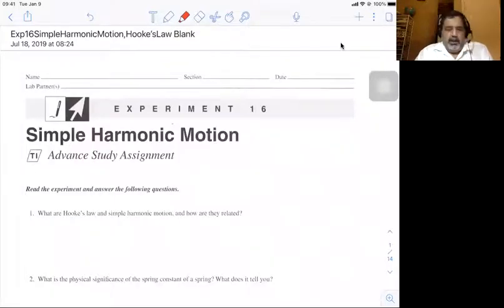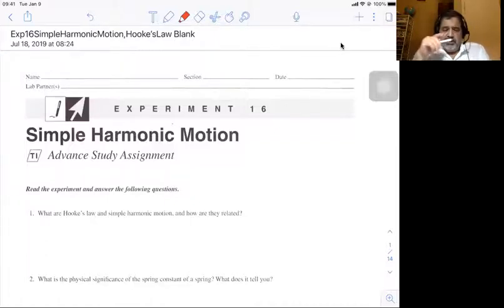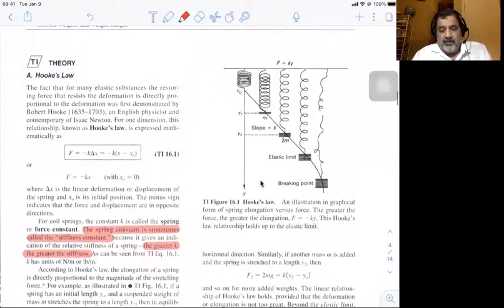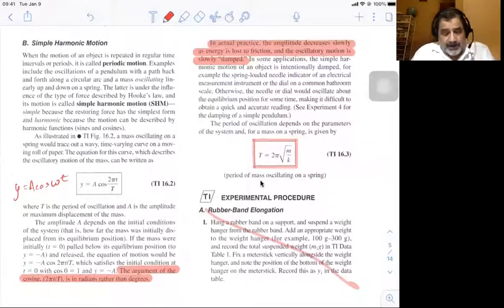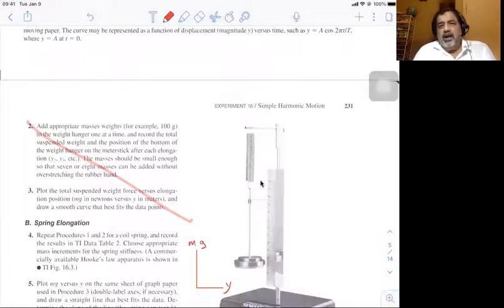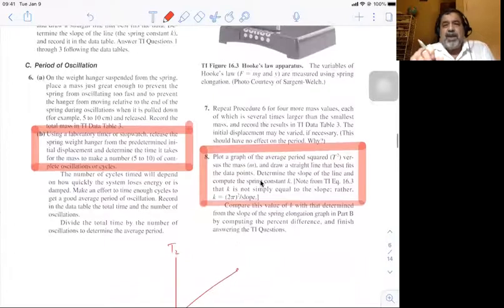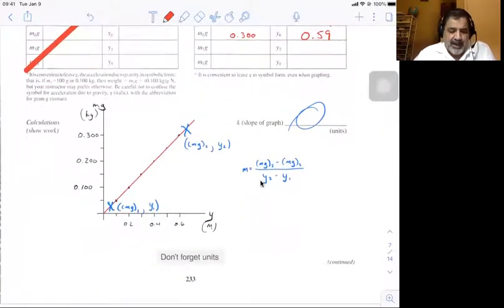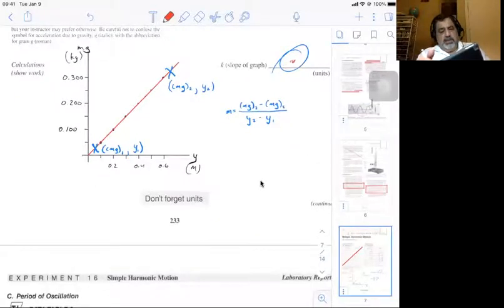University Physics Lectures, Simple Harmonic Motion, Introduction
Simple Harmonic Motion Introduction